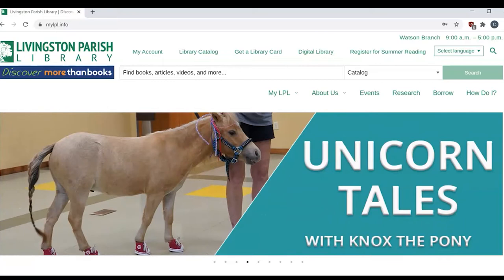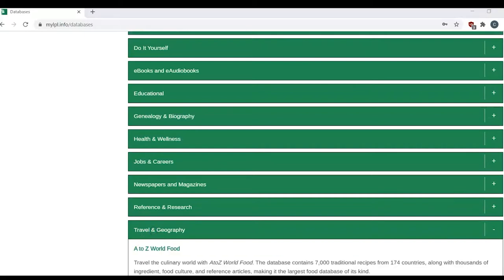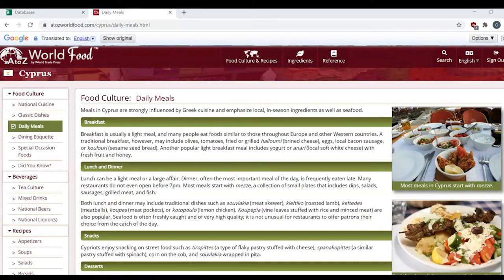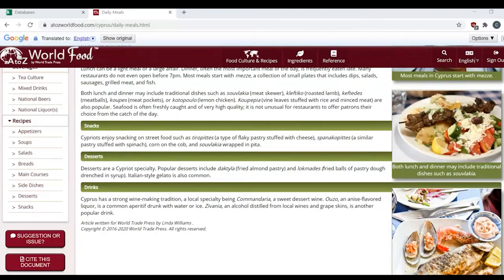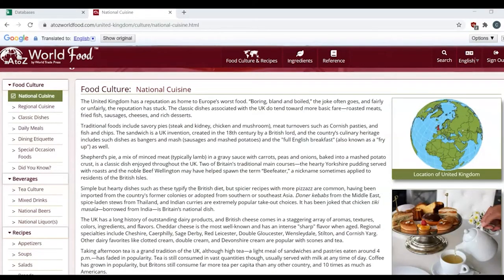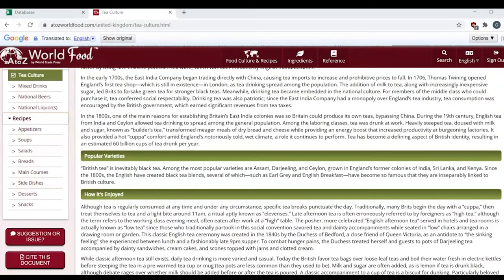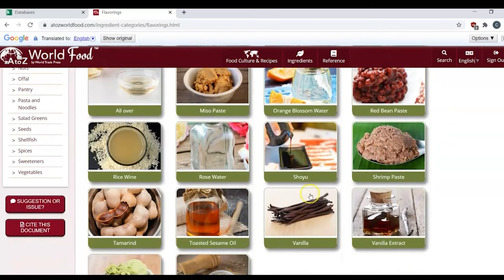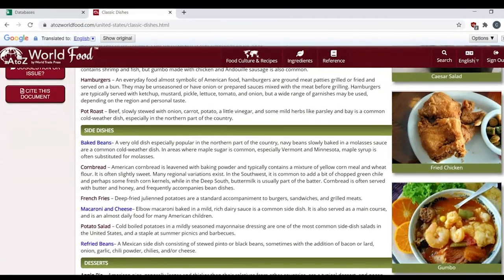Technology Tuesday - Recipe and Cookbook Digital Resources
Explore the Library’s recipe databases to discover new cuisines and maybe some variations on old favorites. Today, we're traveling the culinary world with A to Z World Food, a database that features over 7,000 recipes from 174 countries.
Remember to log your participation in Beanstack to earn a badge toward your Summer Reading completion prize.